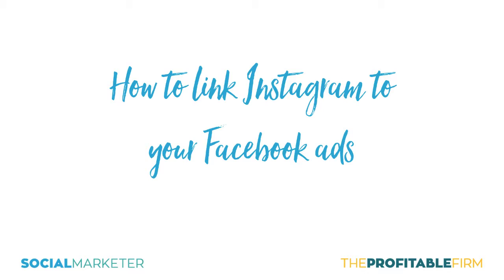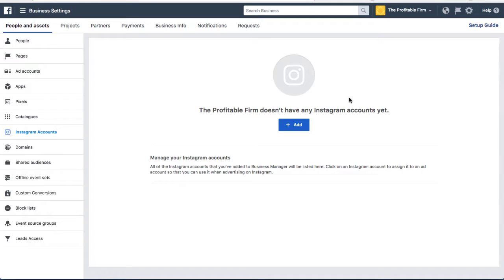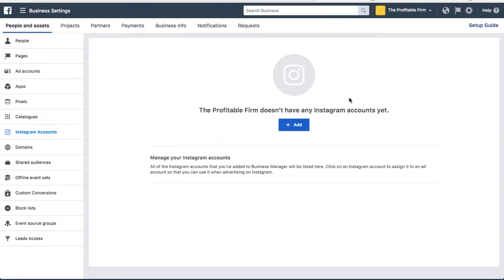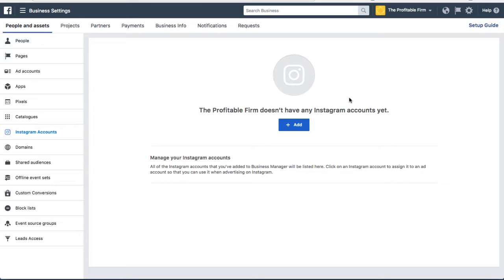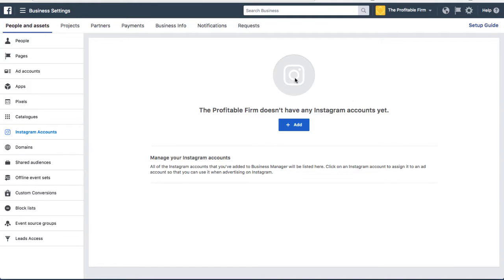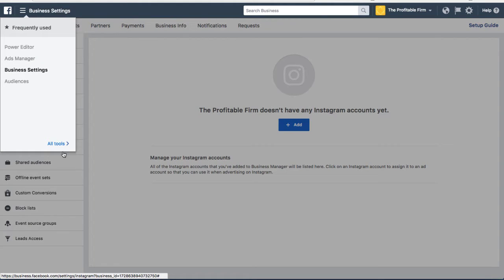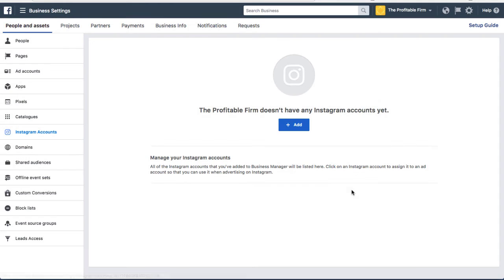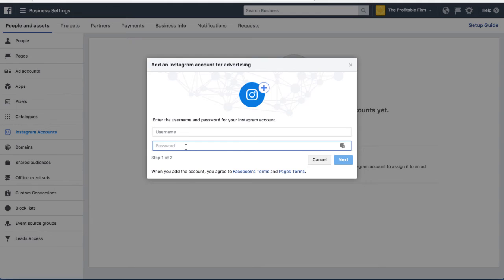How to link Instagram with your Facebook